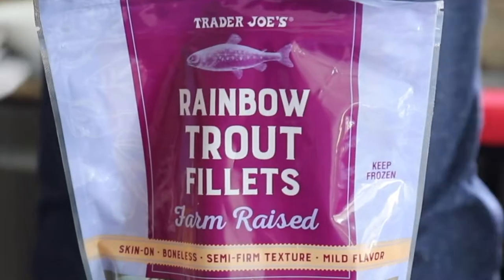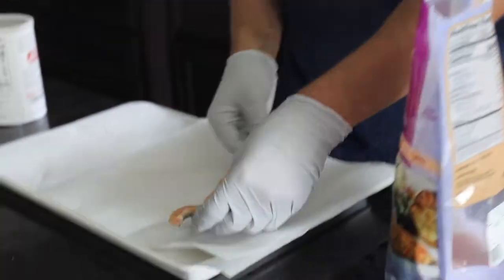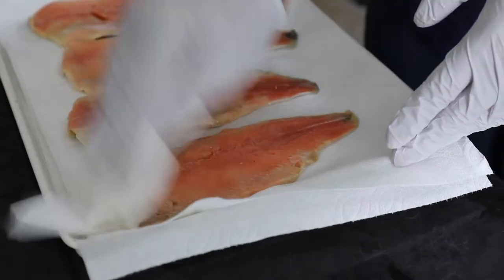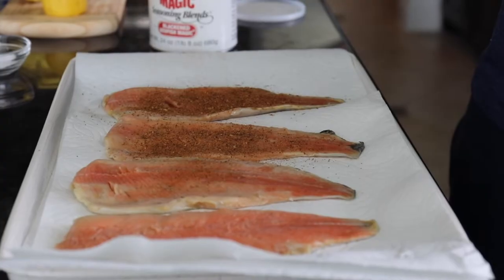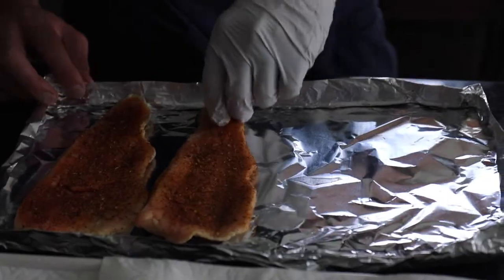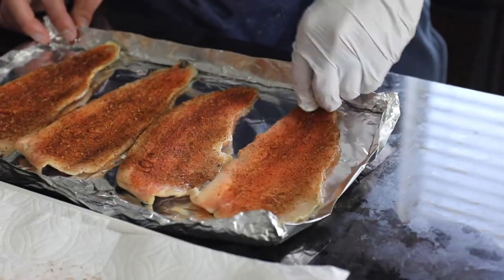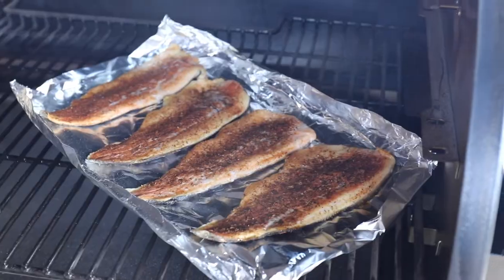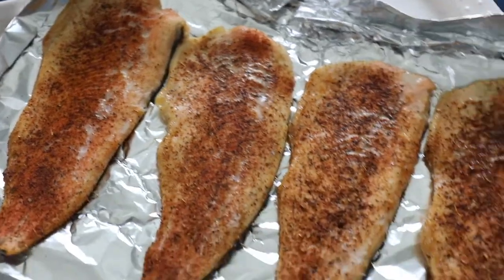How To Smoke Trout On Traeger Pellet Grill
Smoke trout for about 30 minutes, at 225 degrees F, on foil, until it reaches ~145 degrees F.